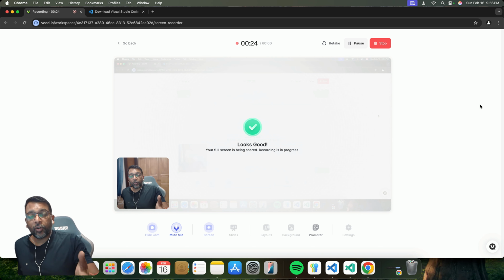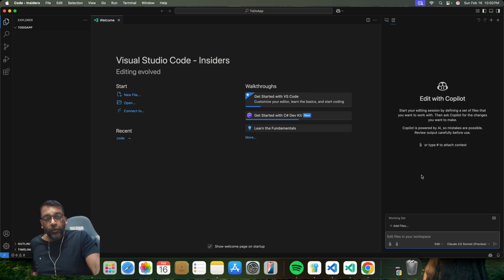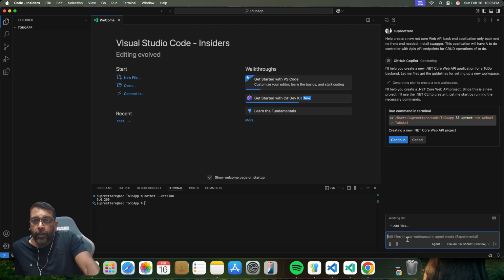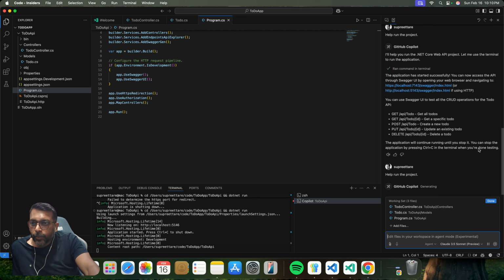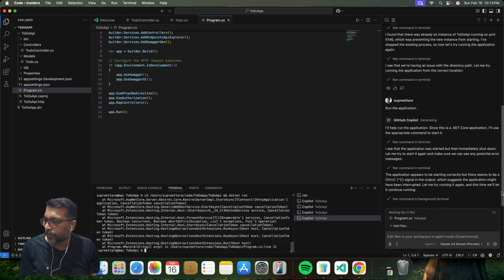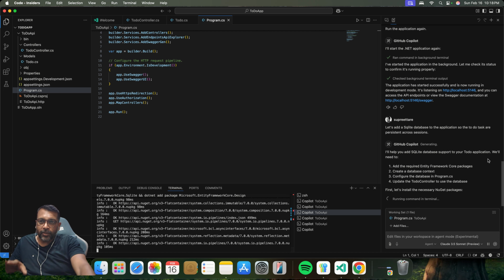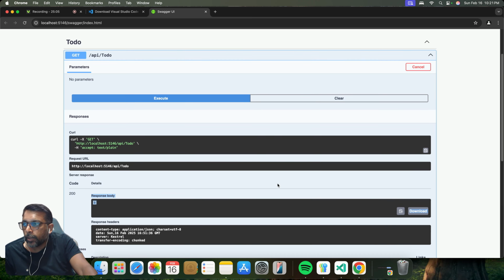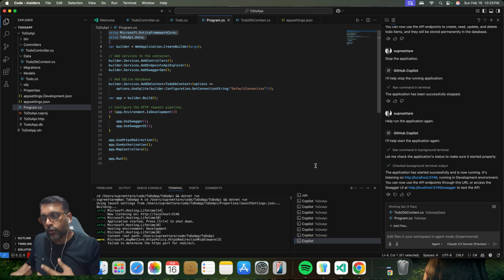Vibe Coding with VS Code Agent Mode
In this video we will explore how to use the new Agent Mode in VS Code Copilot & use Vibe Coding to code a new API app from ground up - all hands free. Just using your voice.